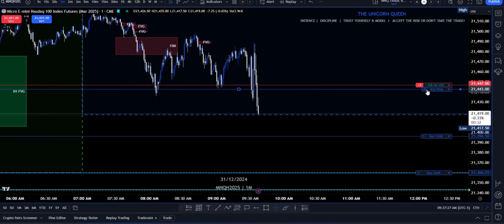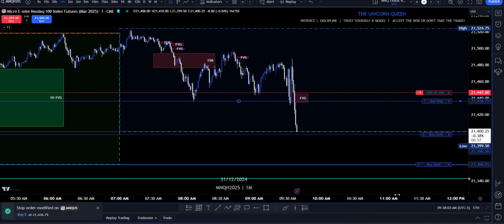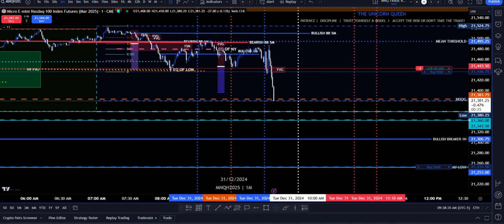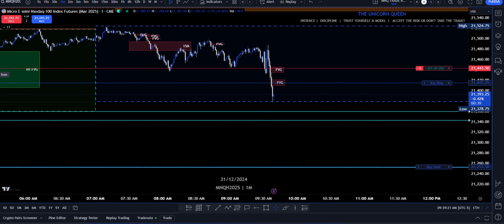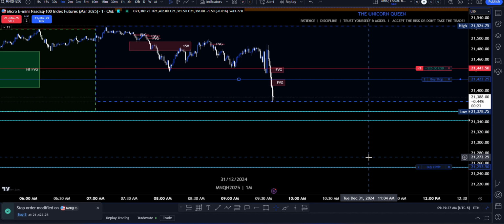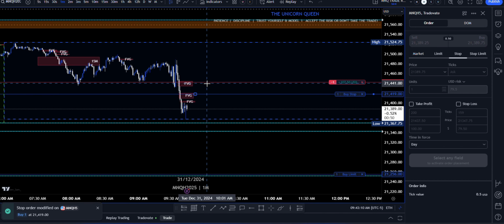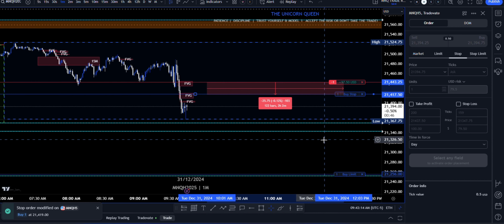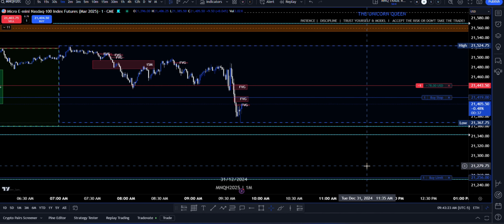Day 1- 50K Eval Challenge 12-31-24 MNQ (ICT Concepts)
50K Eval Challenge Day 1
LET'S TAKE THIS ACCOUNT FROM $0 TO FUNDED TO OUR 1ST PAYOUT.